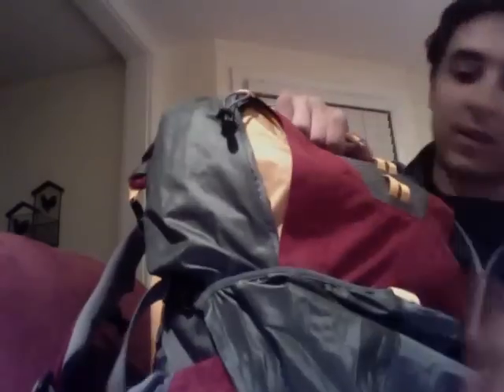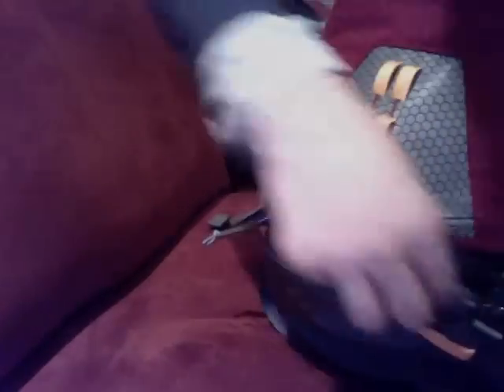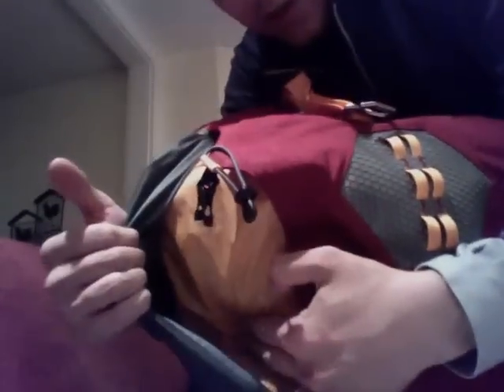Mountain Hardwear Koa 55 Backpack Review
Review for the MHW Koa 55 Backpack.Awesome 3-5 day or ultralight weeklong backpack.